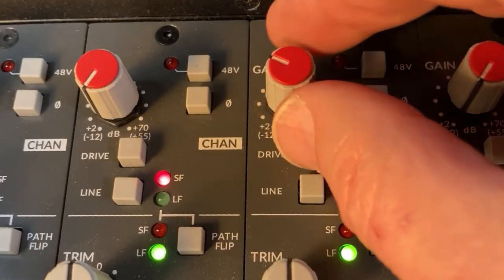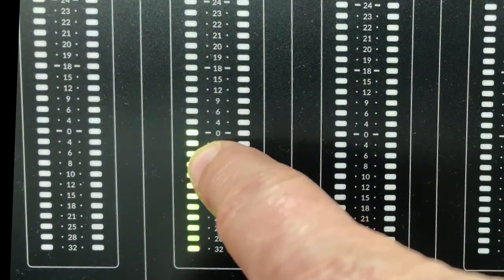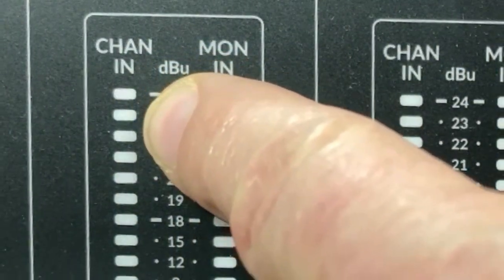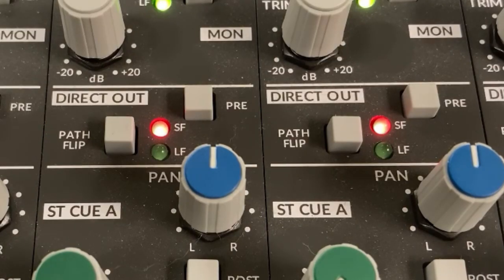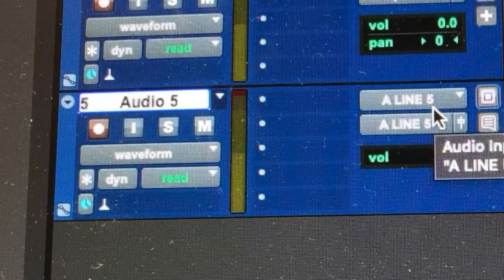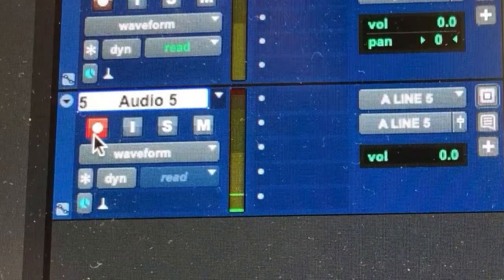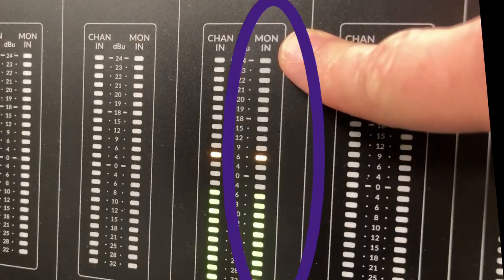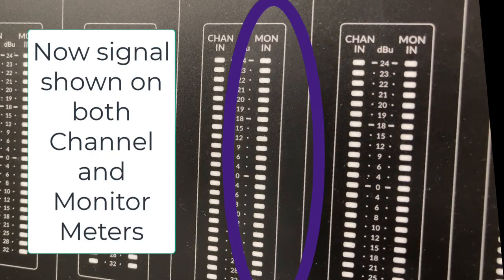SSL Origin Signal Flow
In this video, we break down complete signal flow on an SSL Origin console, from microphone to speakers. You’ll learn how signal travels from mic level through the mic preamp, small fader, direct out, DAW interface, monitor path, large fader, mix bus, and finally to your speakers. We explain phantom power, phase flip, gain staging, unity gain, direct outputs, LF to Mix routing, monitor source selection, and proper level management. This walkthrough is essential for understanding professional analog console workflow and hybrid recording setups using an SSL console and DAW interface like the Universal Audio X16.